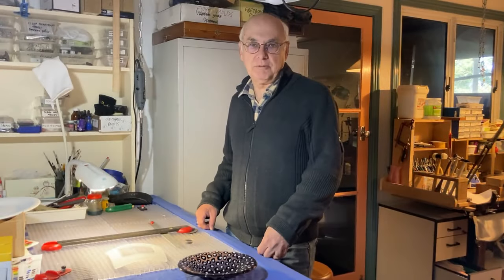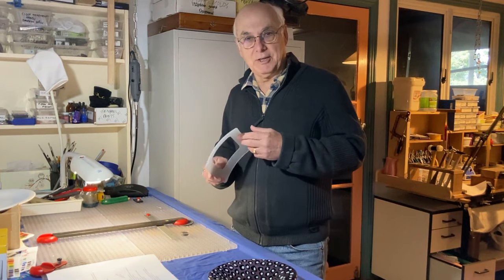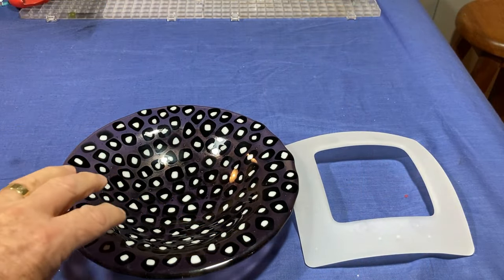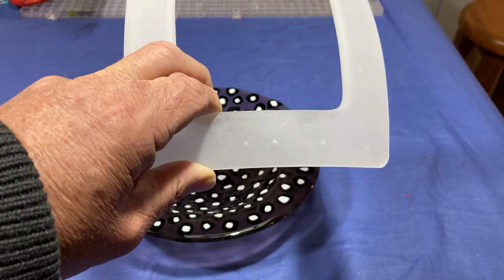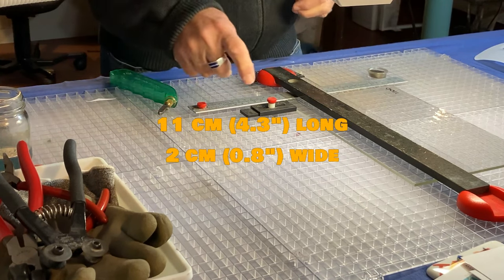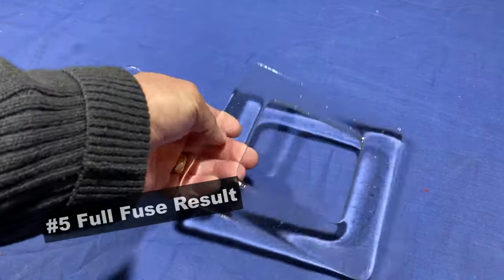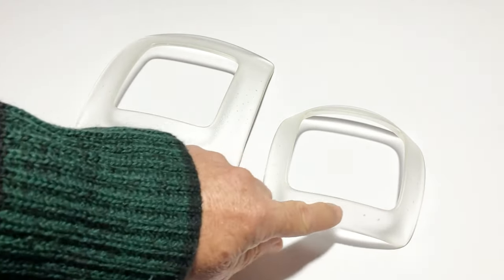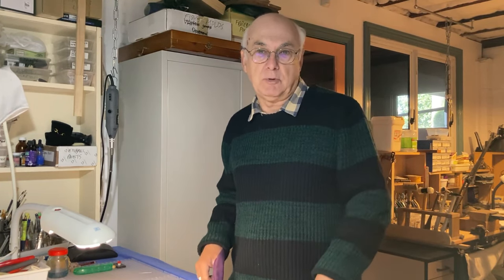Making a Fused Glass Display Stand for Bowls, Glass Fusing Project Tutorial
This fused glass tutorial shows you the technique I use to make simple display stands for fused glass bowls and more. The stands can be used for fused glass bowls and platters.

Stands for fused glass art can be hard to find and often expensive. This fused glass project uses glass and moulds to make fantastic stands for your art.

⏱️ Chapters ⏱️
0:00 Intro & Details
1:11 Design & Materials
5:42 Cutting Glass
7:01 Assembly
8:04 Full Fuse & Firing Schedule
8:11 Fused Result
8:54 Sandblasting
9:18 Slump & Firing Schedule
9:39 Show & Tell